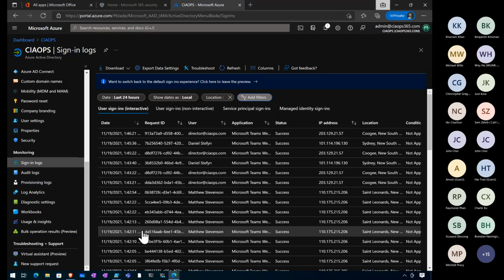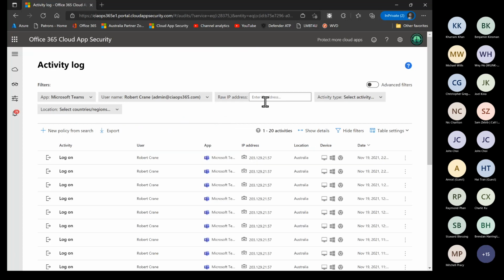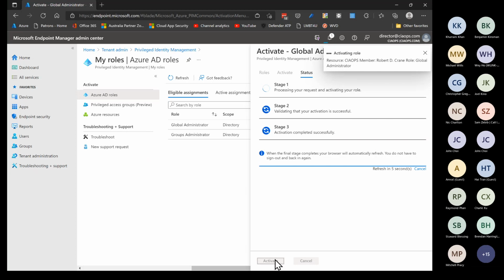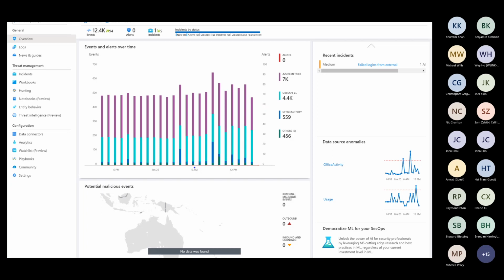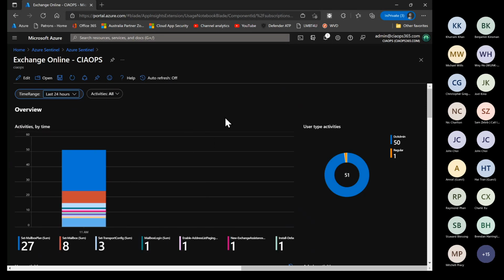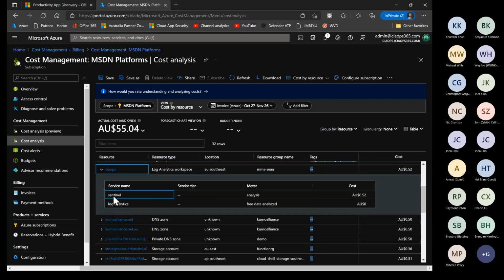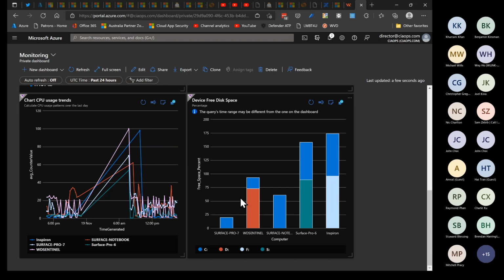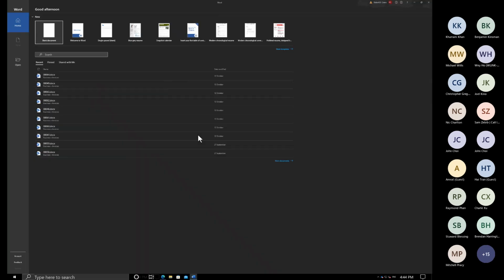Microsoft 365 Advanced - Day 2 Part 4